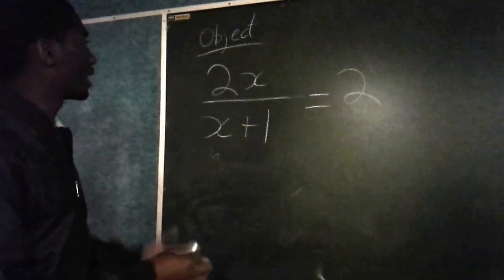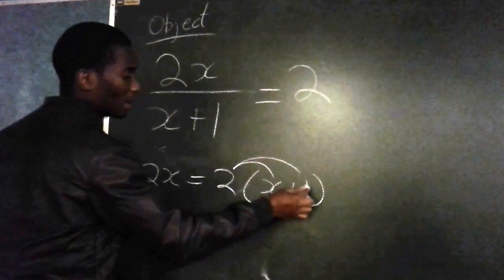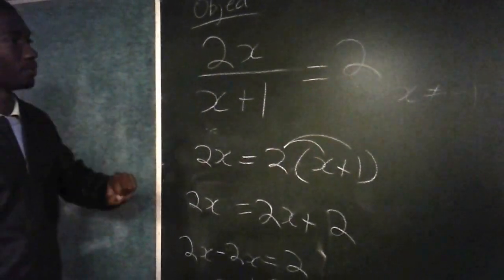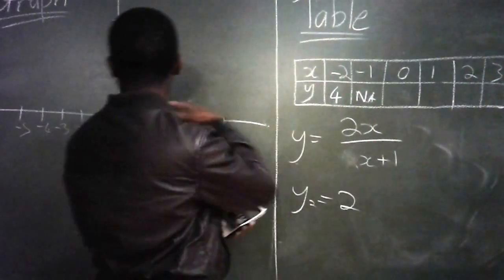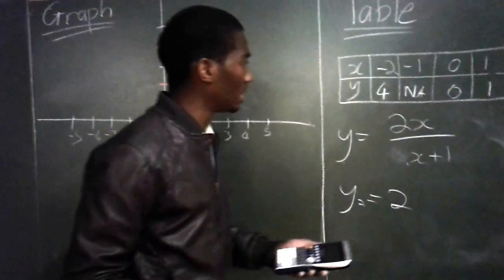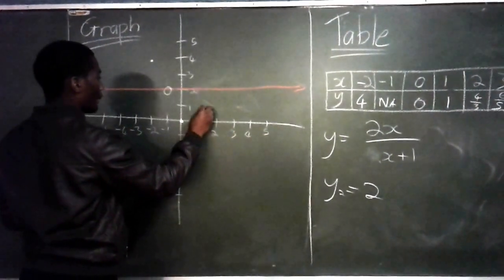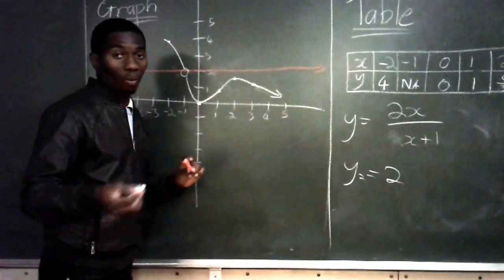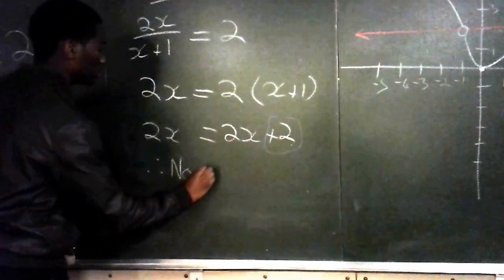Math method misconceptions